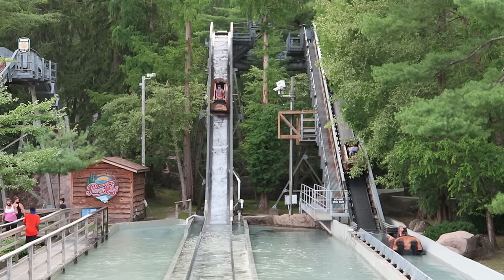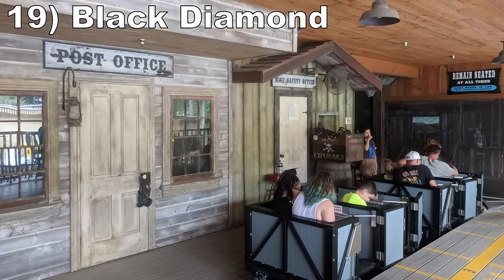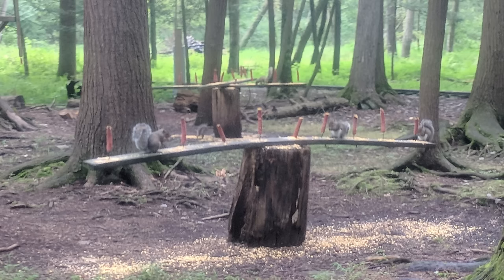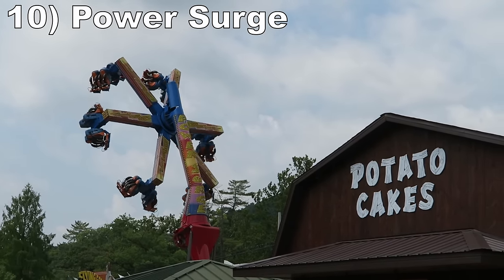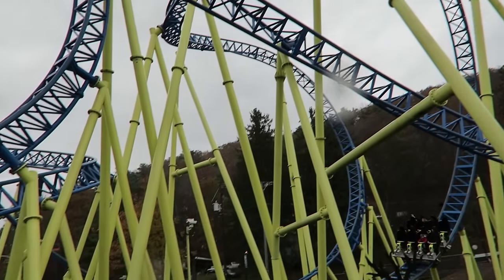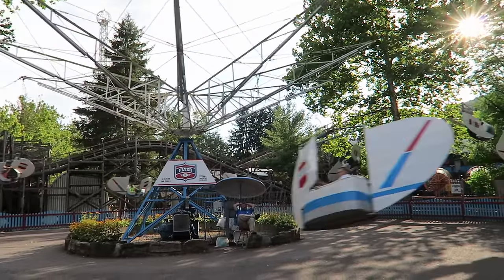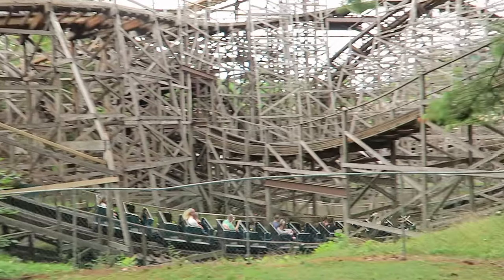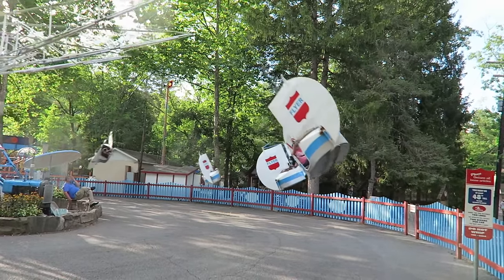Top 20 Rides at Knoebels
Knoebels is the largest free admission amusement park in the United States and it's one of my favorite amusement parks in the world.  Knoebels has a rare mix of classic attractions and modern thrillers.  There are a few award-winning wooden roller coasters plus some of the best flat rides in the world.

Video Credits

Background Music